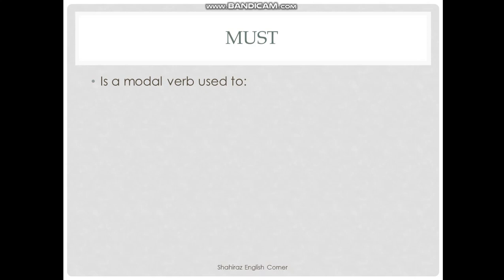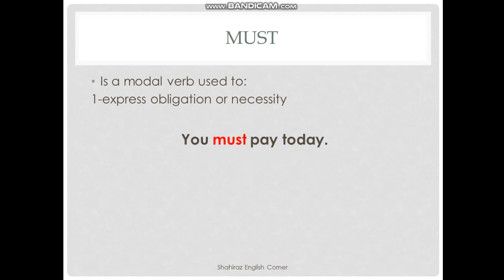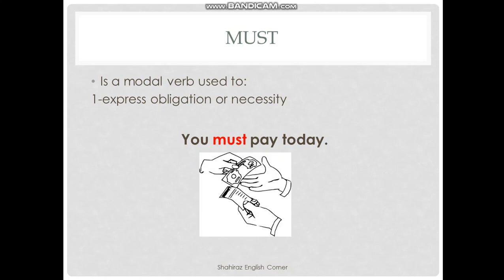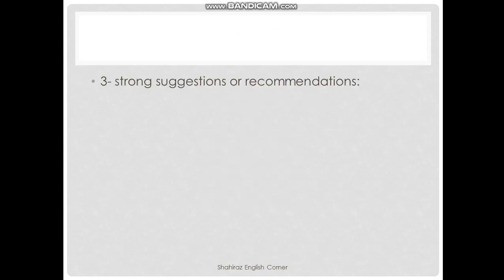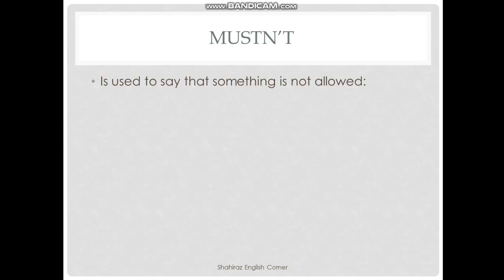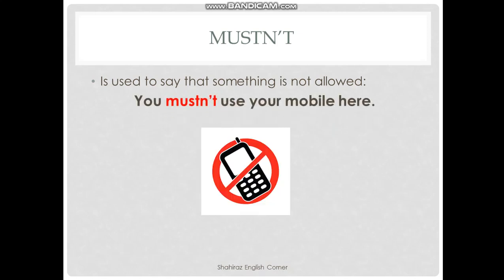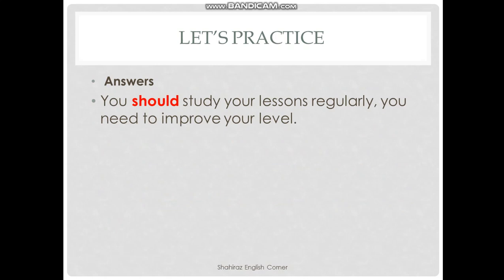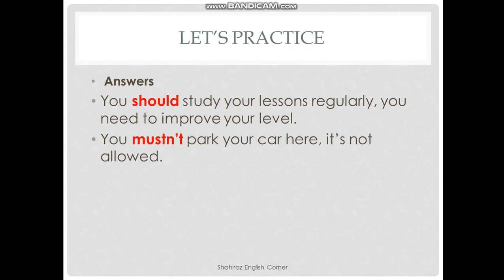Modal verbs - Should or Must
unit 7 -New Hello 2020 grammar lesson explanation for second term